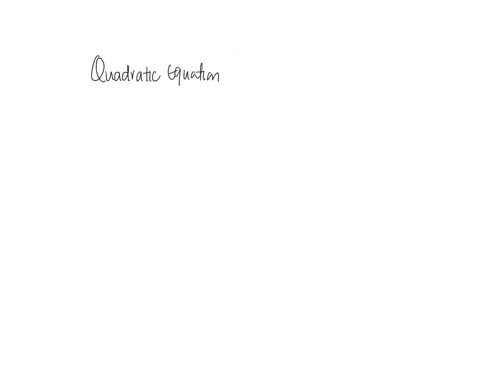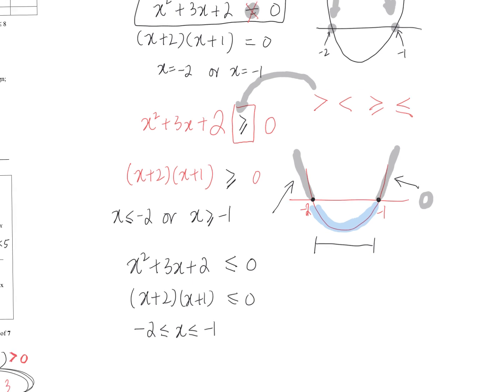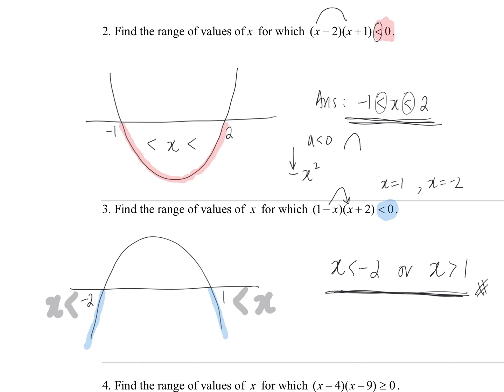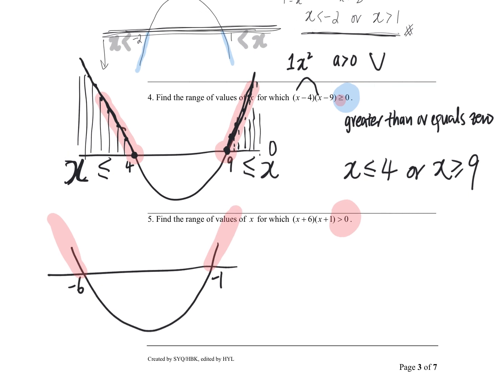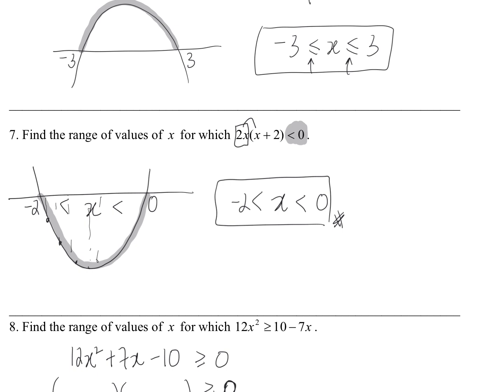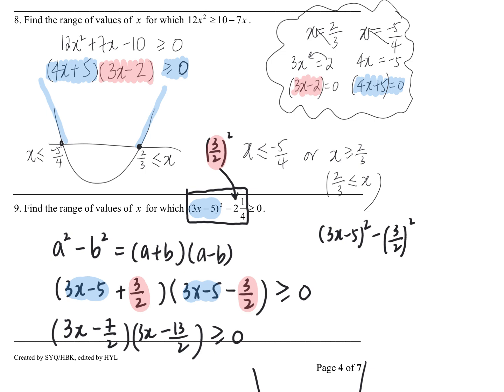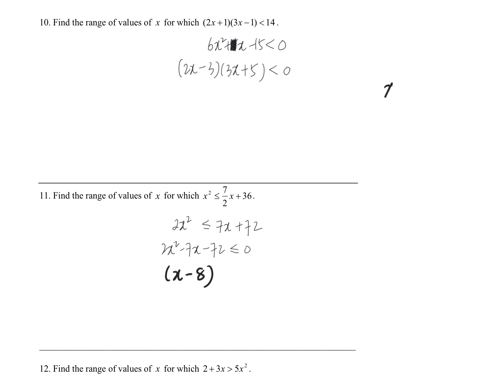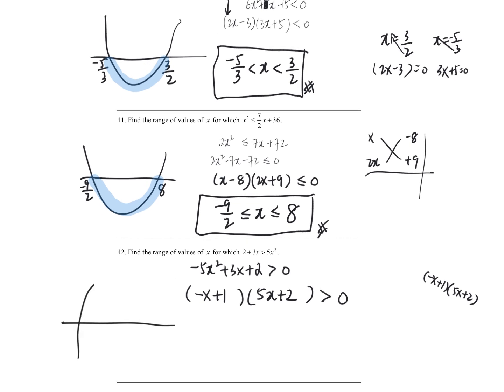5 February 2026